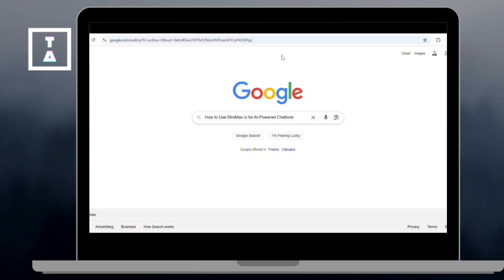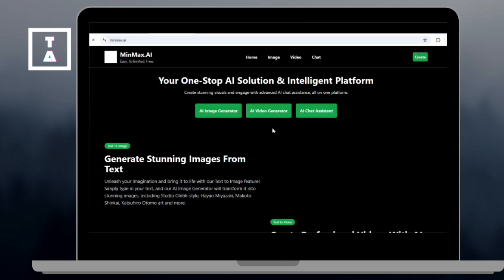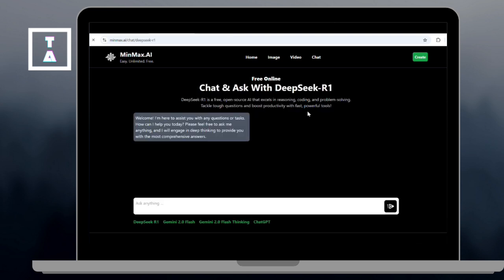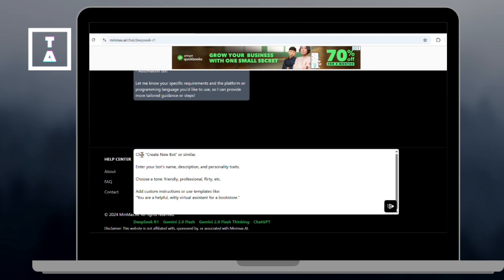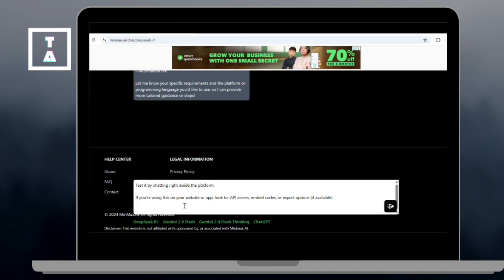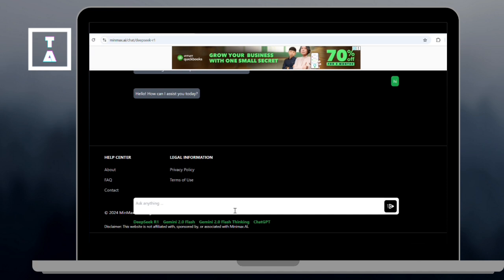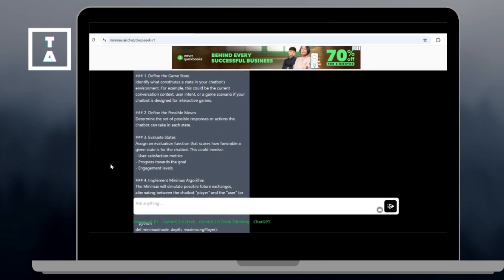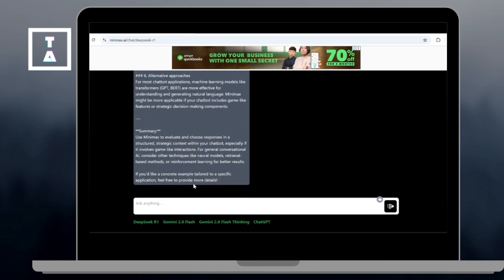How to Use MiniMax.io for AI-Powered Chatbots in SECONDS!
Discover the secrets of building AI-powered chatbots using MiniMax.io in this comprehensive tutorial. Whether you're a beginner or a tech enthusiast, this video will guide you step-by-step in harnessing the power of artificial intelligence to create interactive chatbot solutions. Learn how to maximize efficiency and engagement in your digital communication strategies.

📌 What You'll Learn:
✔️ Introduction to MiniMax.io and its AI capabilities
✔️ Step-by-step guide to creating your first AI chatbot
✔️ Best practices for deploying chatbots in various platforms
✔️ Tips on optimizing chatbot performance and user experience

Artificial Intelligence is reshaping communication, and MiniMax.io is at the forefront of this transformation. Join us, and elevate your skills by creating smart, responsive chatbots. Don't miss out on revolutionizing the way you interact with users!